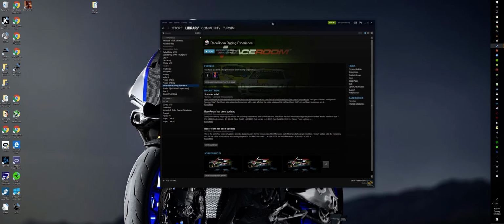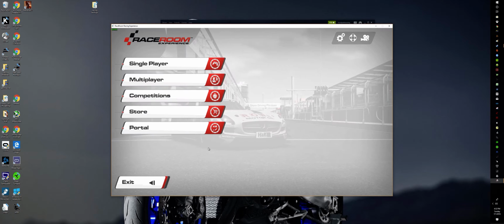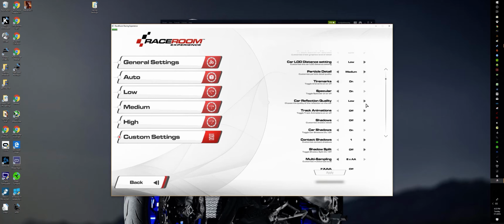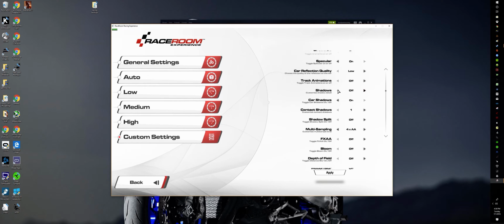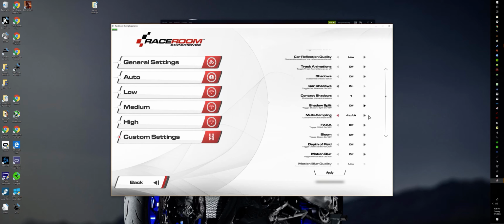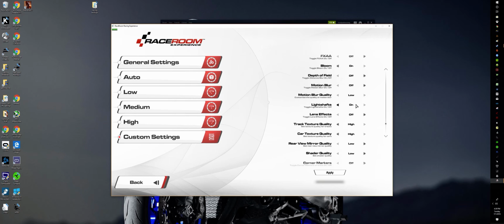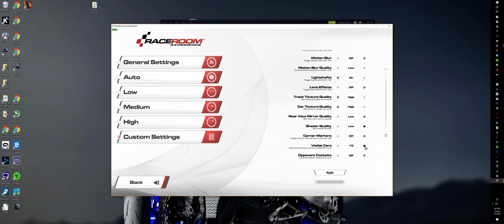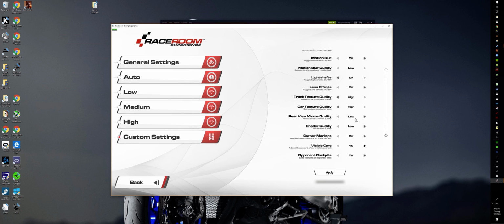RaceRoom VR Settings with Samsung Odyssey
Keep in mind I'm running a high-end GPU with a low-end CPU for todays standards.
GPU: MSI 1080 ti
CPU:  I7 4930K 6 core 3.4 GHz/12MB L3 Cache

For those interested. Here are all the links to the gear I use on Amazon or Fanatec.

All Fanatec products: shorturl.at/fr248

**Follow Me**

CPU: IBuyPower I7 4930K 6 core 3.4 GHz/12MB L3 Cache
--Ram: 32GB DDR3-1600
--GPU: MSI GTX 1080TI 12GB
--Gigabyte Motherboard
--Power Supply: 750 Watt Corsair RM740  80 Plus Gold Full     --Modular
--Creative Sound Blaster ZX Sound Card
--2 other sound cards for Sim Vibe
--Razer BlackWidow Tournament Chroma Keyboard
--Razer Deathadder mouse
--Razer Firefly mouse pad
--Sennheiser HD580 Headphones
--Razer Hammerhead Pro Ear Buds
--Track Ir
--Fanatec Clubsport Wheel  V2
--Fanatec Clubsport SQ Shifter V1.5
--Fanatec Clubsport V3 Pedals
--Fanatec E-Brake V1
--Fanatec XboxOne Hub
--Fanatec Clubsport M3 GT3 Rim
--Fanatec F1 style rim
--Fanatec Forza Motorsports Rim
--Simetik K2 Sim Rig
--Atlantic Gaming Desk
--3 Buttkicker BK-130C amps
--2 Dayton AP150 amp
--6 Buttkickers tranducers
--Acer Predator X34 Monitor--3440 x 1440p 21:9 Widescreen